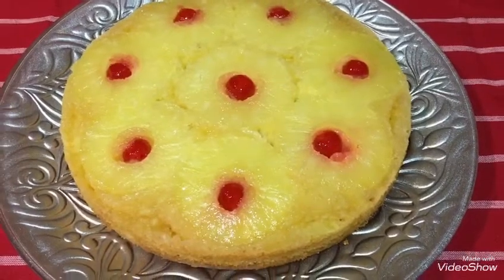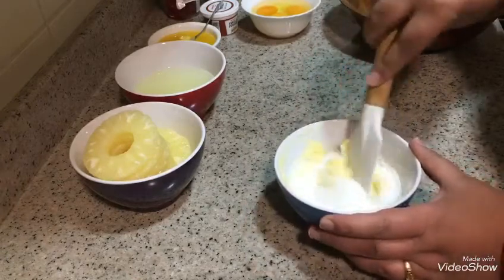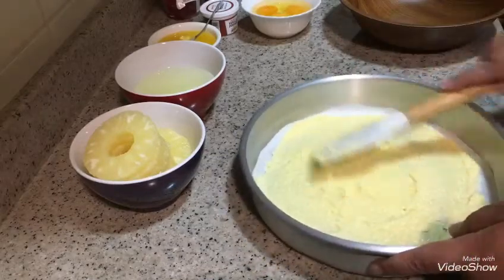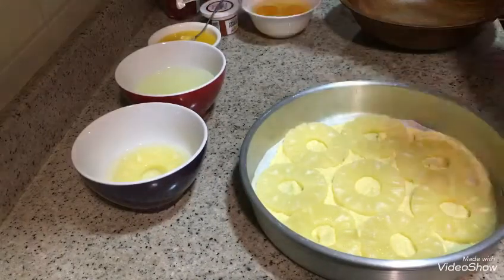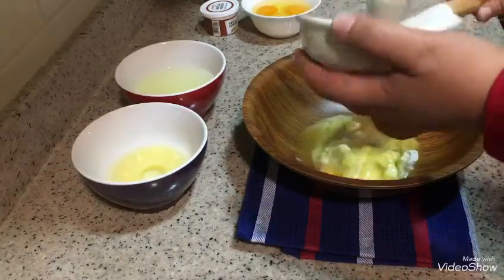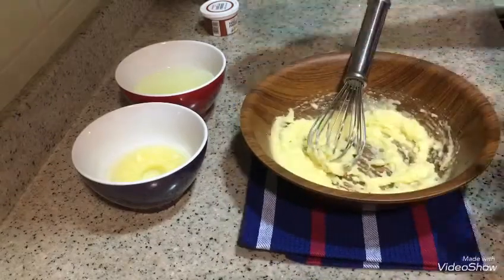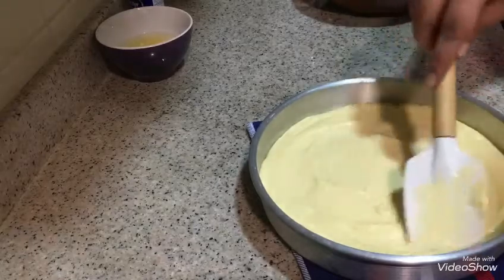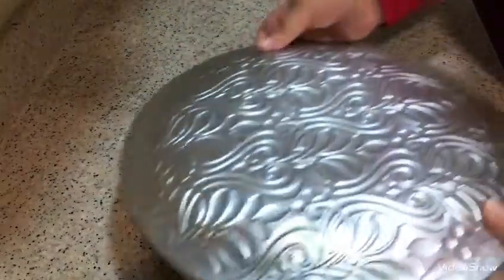Pineapple upside down cake 🍰 |كيك بالاناناس